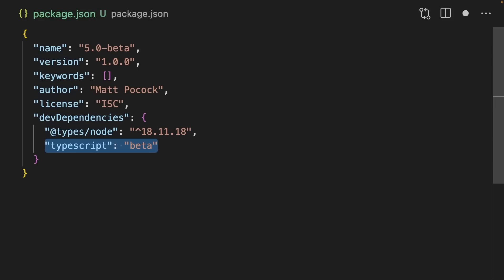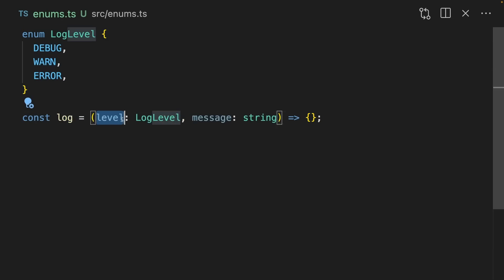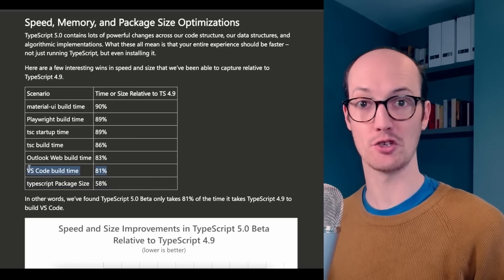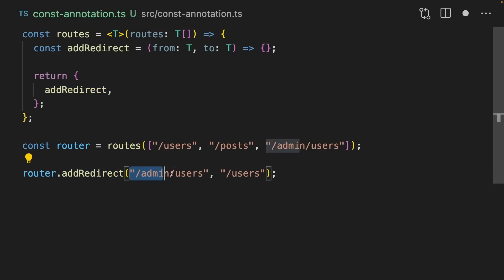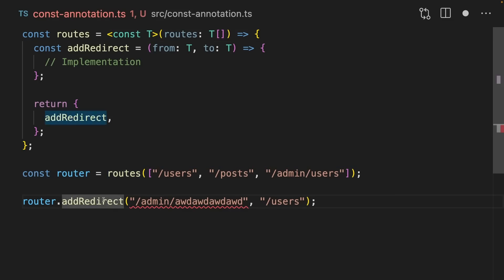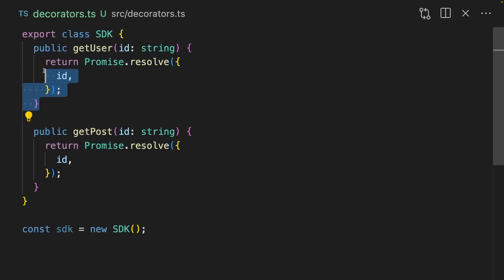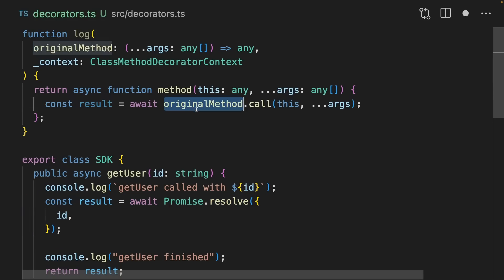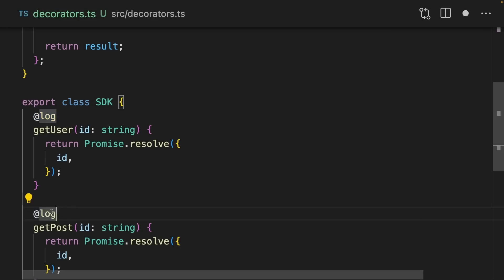TypeScript 5.0 BETA IS HERE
TypeScript 5.0 beta brings a bunch of exciting features, including const annotations, decorators, speed improvements and a new option for resolving modules in TS.

00:00 Setting up the beta
00:29 moduleResolution: bundler
00:50 Improvements to enums
01:36 Speeding up TS
02:04 const annotations
03:41 Decorators